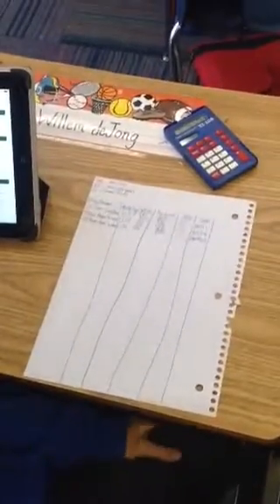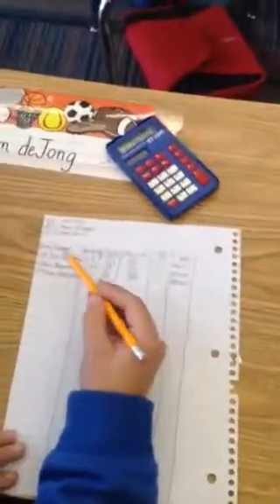ESPN Fraction Project